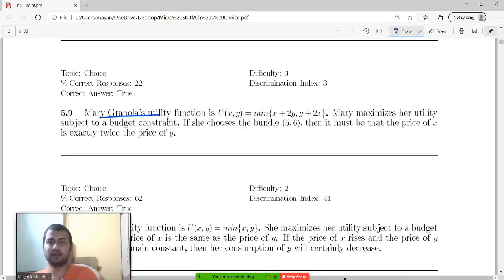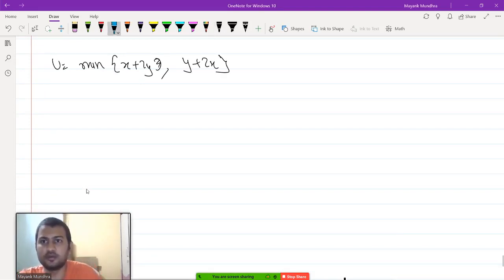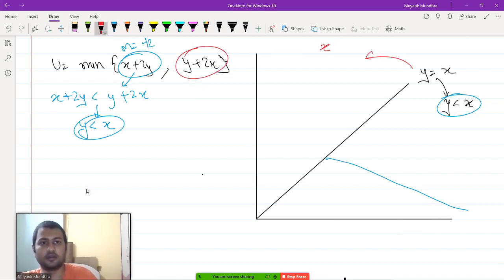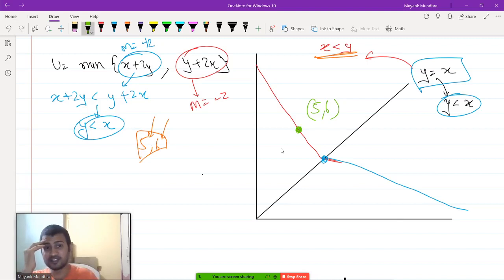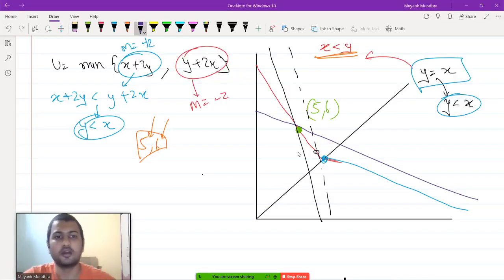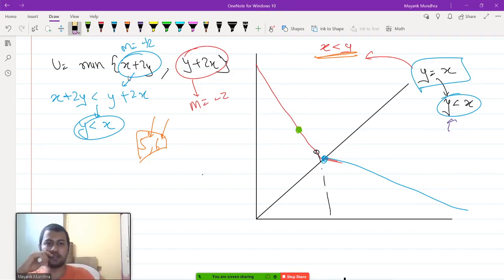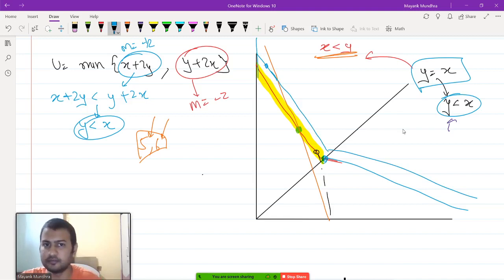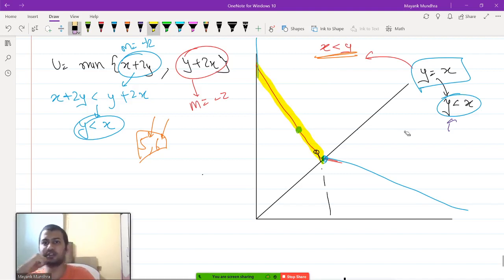Choice Solution TF 09